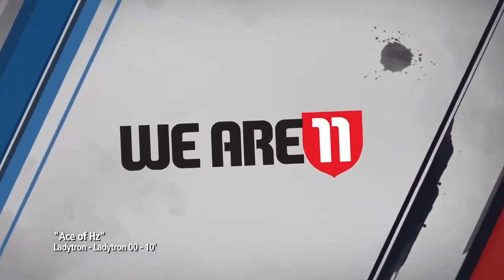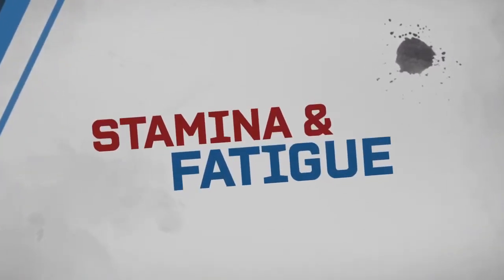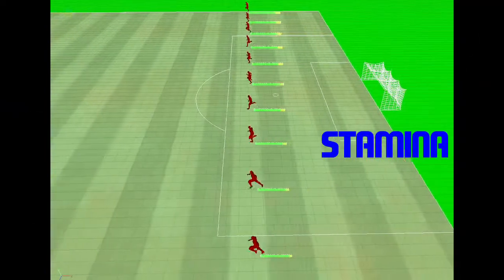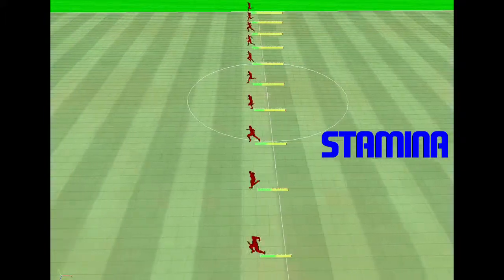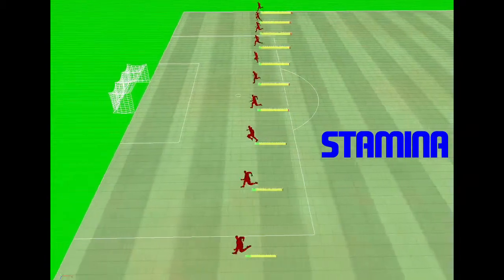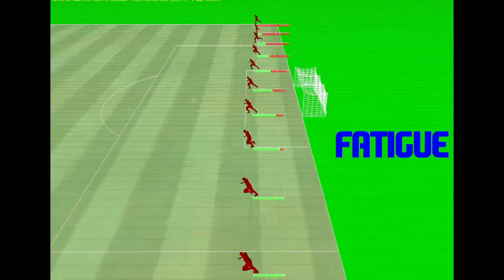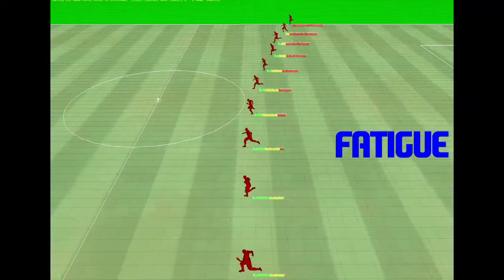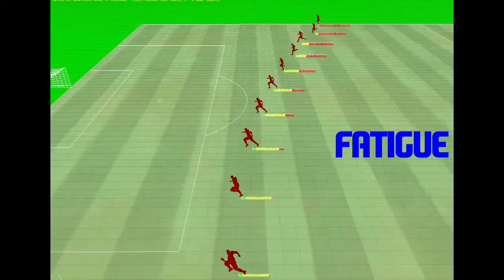FIFA 11 - Stamina Fatigue Explained Feature [HD]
Platforms: PC, Mobile Phone, DS, PlayStation 2, PlayStation 3, PSP, Wii, Xbox 360
Label: EA Sports
Genre: Sports
Age Rating: E

Thanks
MadAssTrailerz